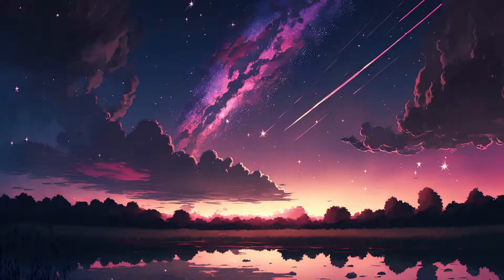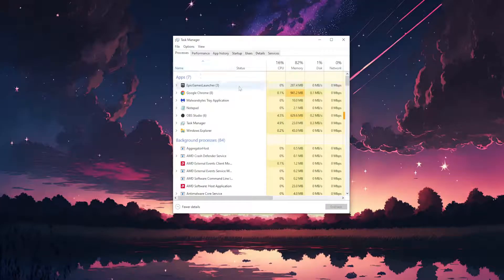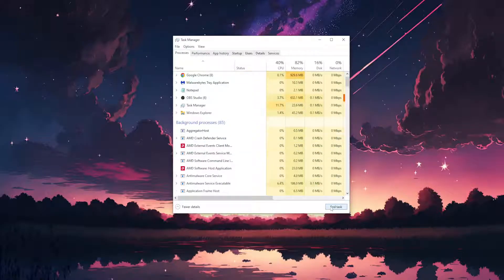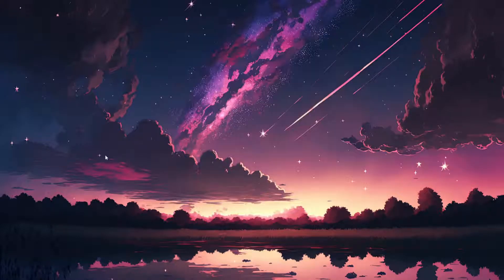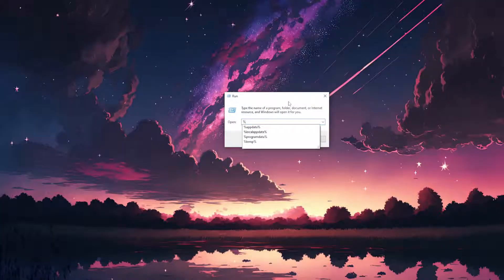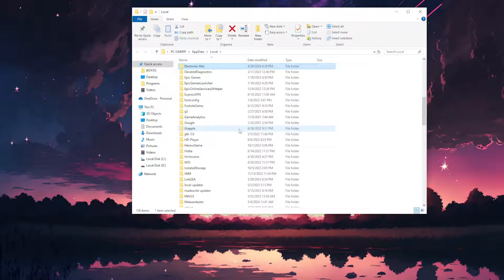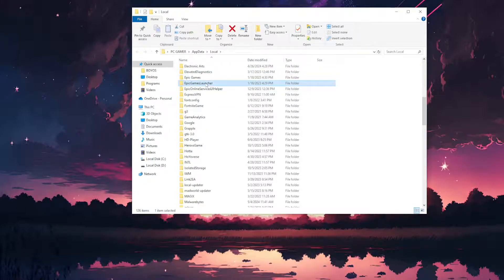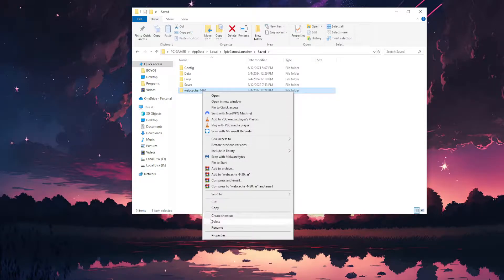How To Fix Preparing Epic Games Launcher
In this video I show you how to fix preparing Epic Games Launcher. If you're getting stuck at the "preparing the Epic Games Launcher" screen then this is the tutorial for you.